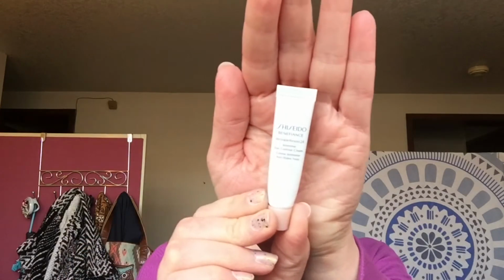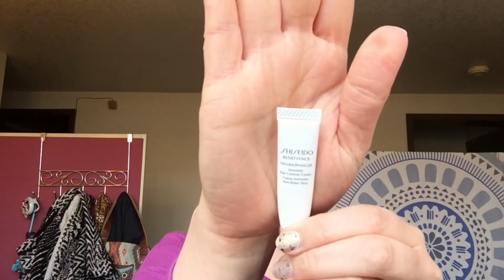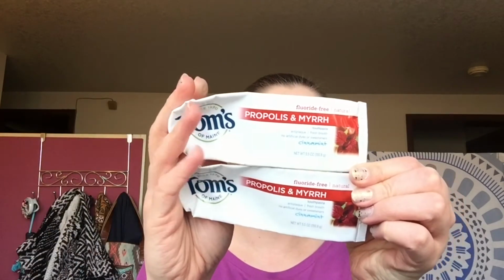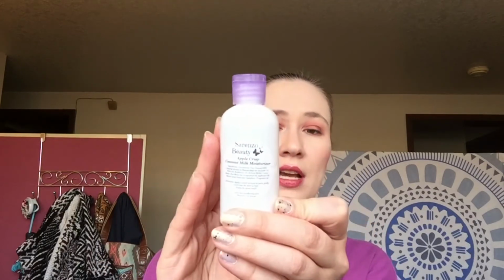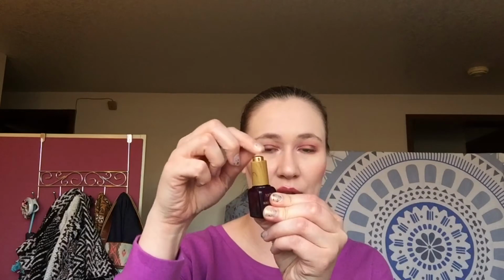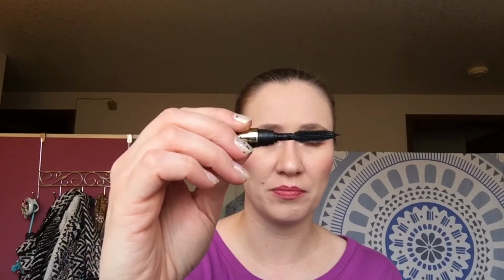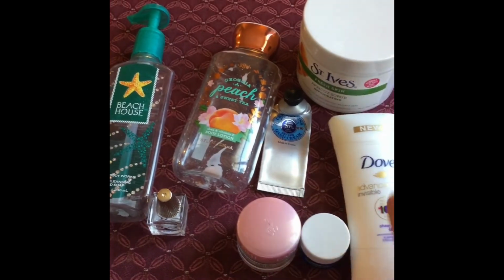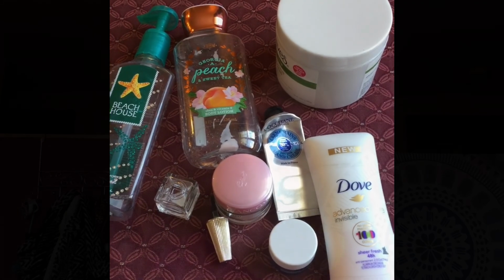Beauty Empties! Should you try them too?! What Was Trash & What Was Treasure?!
One of my favorite types of videos to watch is beauty empties! I love looking through the products people use up, whether it be skin care like serums and moisturizers, body care like hand soaps, lotions and body washes, makeup like foundation and concealer, or hair like shampoo and conditioner! Finishing a product is the best way to really know if it's worth the money or not! So I hope you enjoy looking through my beauty trash!